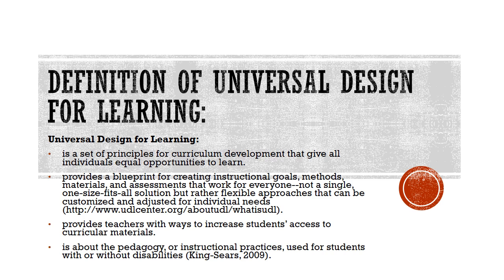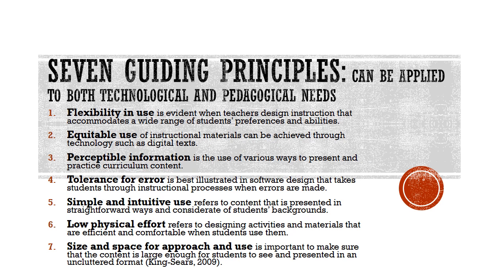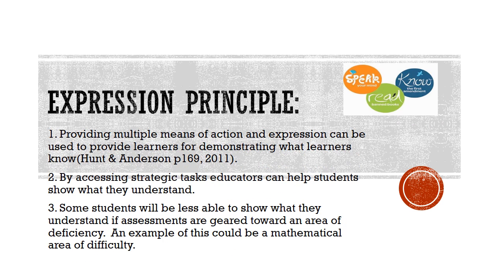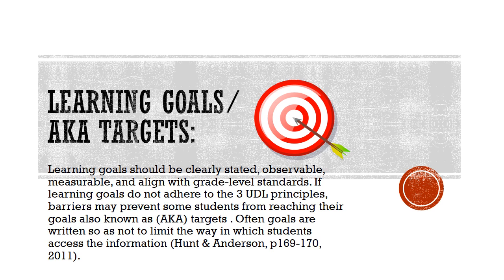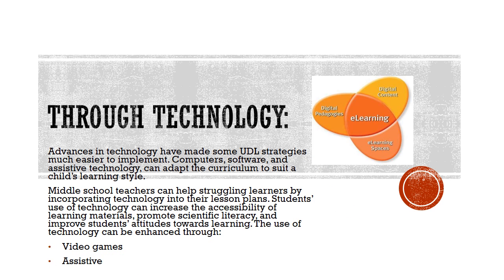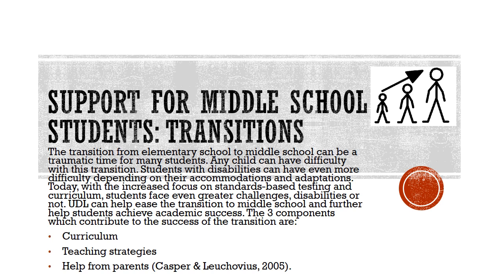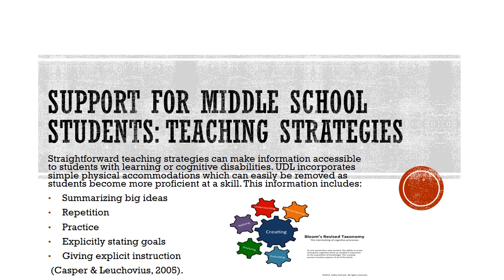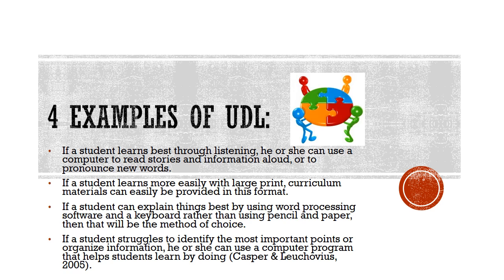Universal Design For Learning in a Middle School Classroom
This video will inform the viewer of what Universal Design for learning is, details of its components, and the benefits it can provide for a middle school classroom.